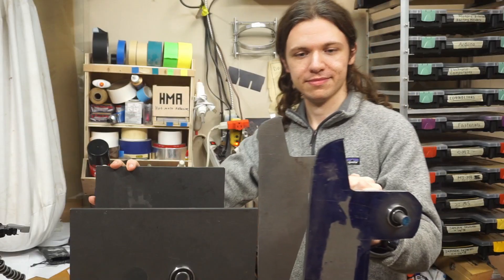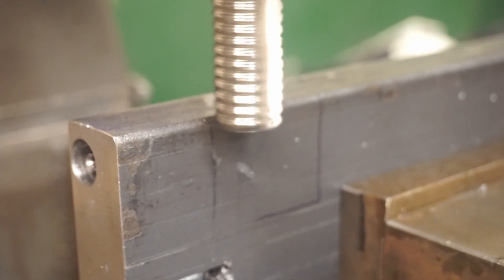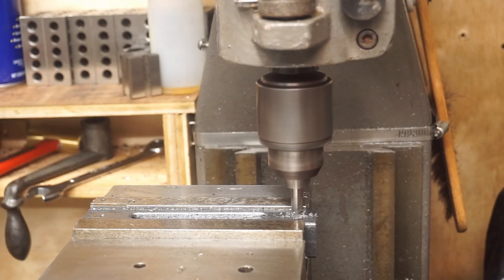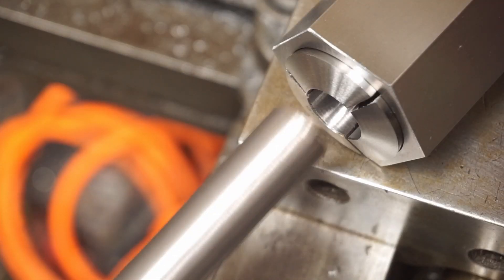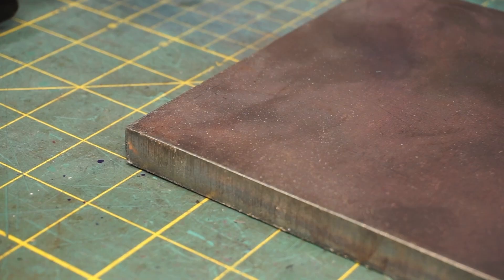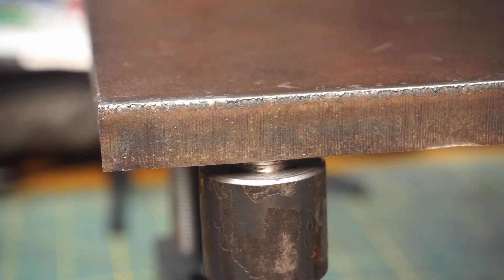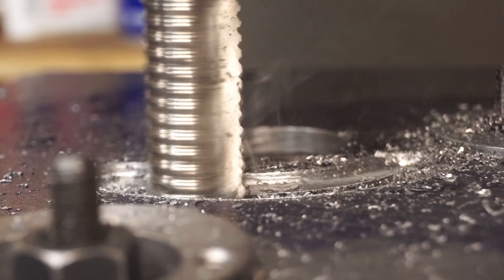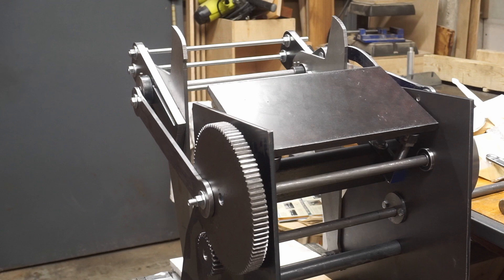Building a Letterpress: Making the Rocker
In this episode, I build the rocker and platen assembly, then trace a piece of paper through the printing process.